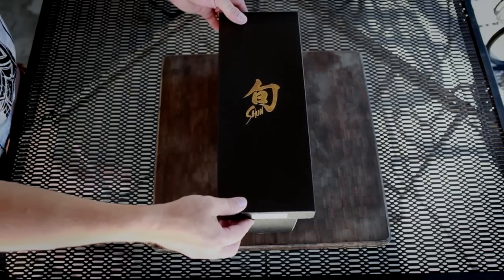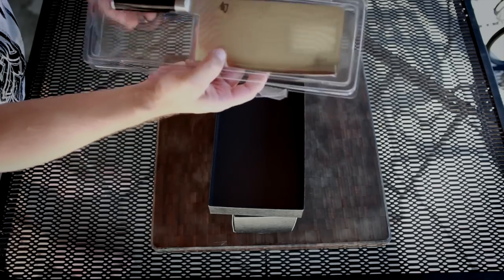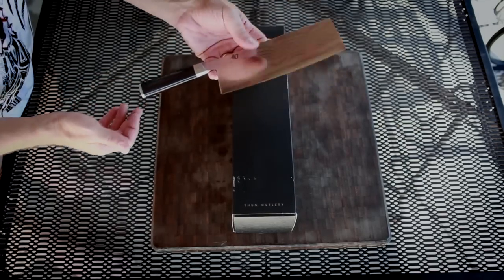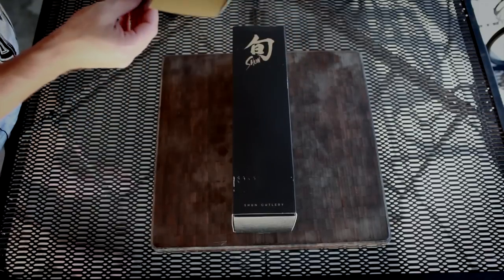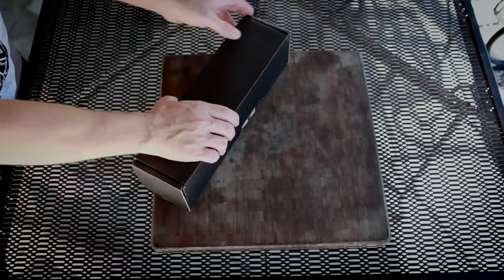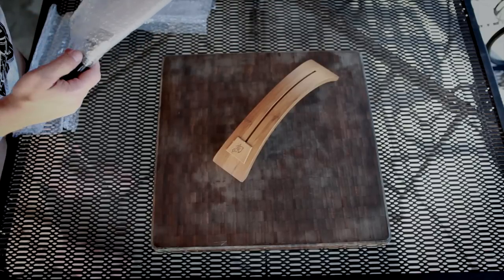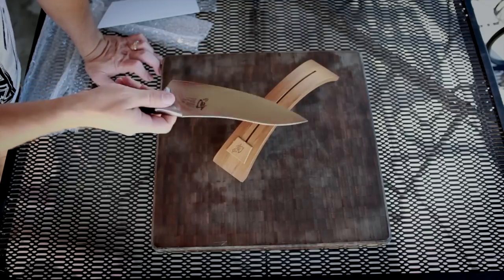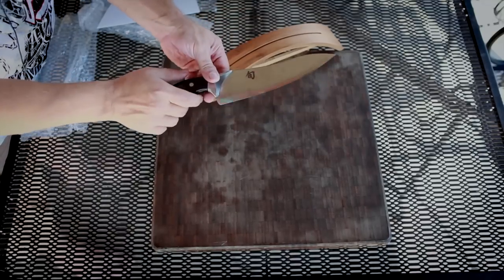Shun Knife Overview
This Shun knife is by far the best that I have ever owned. It is extremely sharp and its ergonomics helps force you to hold the knife properly.

Detailed Features

Blade core consists of high-carbon VG-10, a Japanese super steel known for its edge retention, allowing the knives to hold their sharp edges for years.
Blades boast a 16-degree angle, making these the sharpest knives out of the box. This is sharper than traditional European blades, which are usually sharpened to 20-22 degrees.
Clad with 16 layers of SUS410/SUS431 Pattern Damascus stainless steel on each side for strength and flexibility. This metal is corrosion-resistant and easy to maintain.
Damascus styling adds to the beauty of the knife while the microscopic air pockets created by the cladding process reduces friction during slicing.
D-shaped handle fits in the palm and provides comfort and control, keeping the knife's handle secure in the hand during use.
Available standard in D-shaped handle styles or by special order in reverse D-shaped handle styles.
Pakkawood handles, made of resin-impregnated hardwood, are NSF Certified for use in commercial kitchens.
Produced in Seki City, Japan, the capital of samurai sword manufacturing.
Rockwell hardness rating of 60-61 ensures that it takes and holds its incredibly sharp edge longer.
Hand wash and dry recommended; limited lifetime warranty.